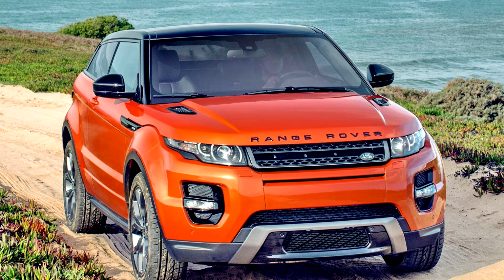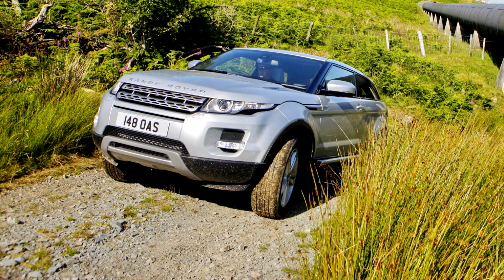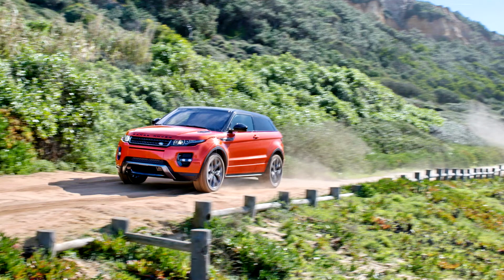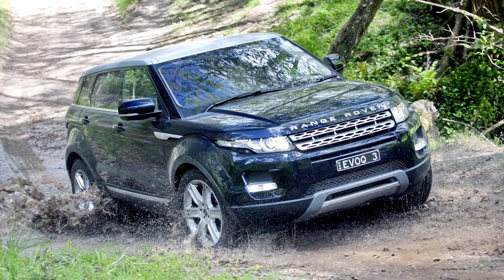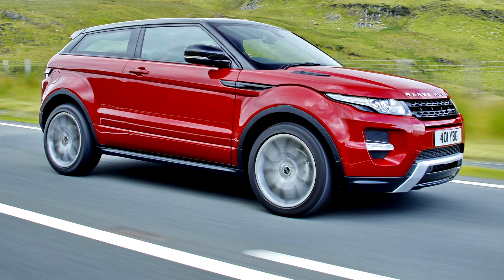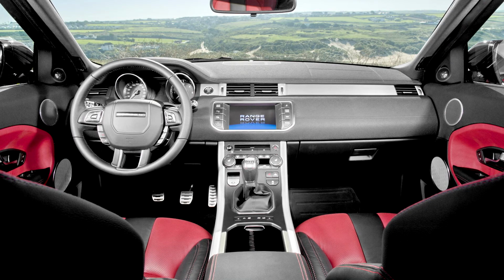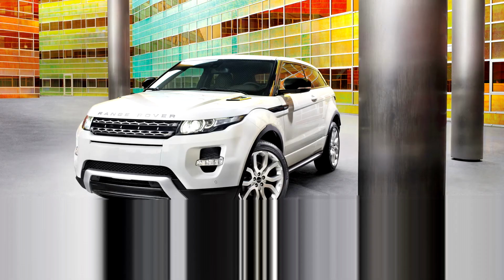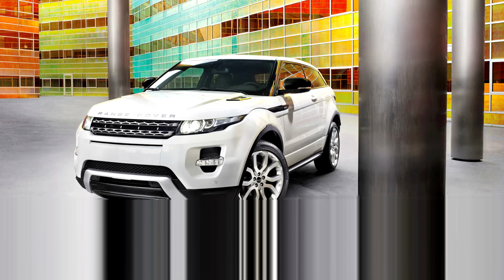Land Rover Range Rover Evoque 2011–2015